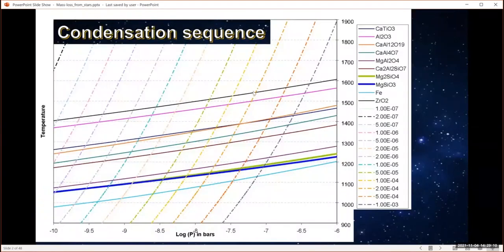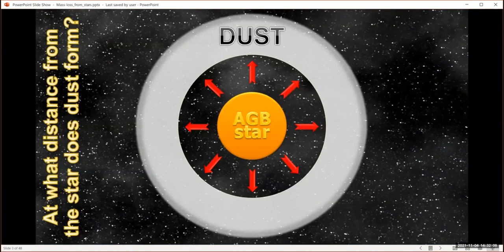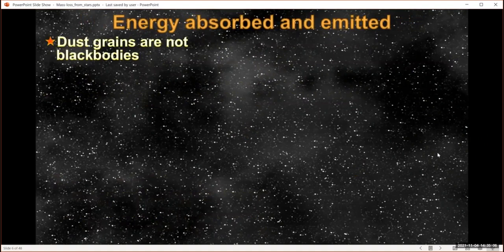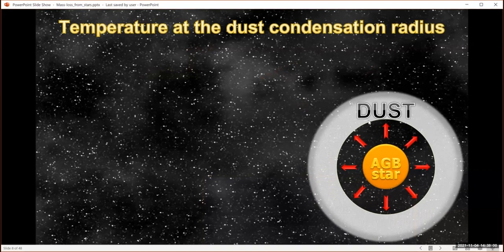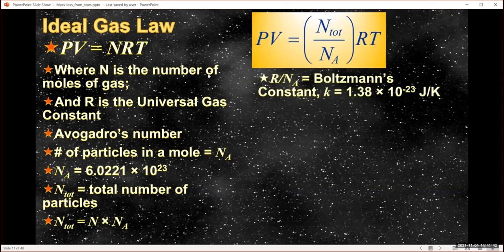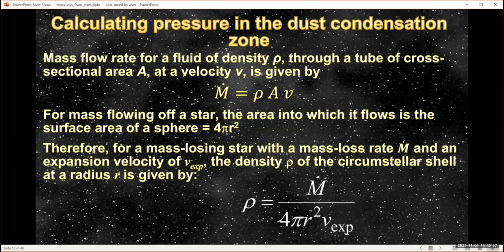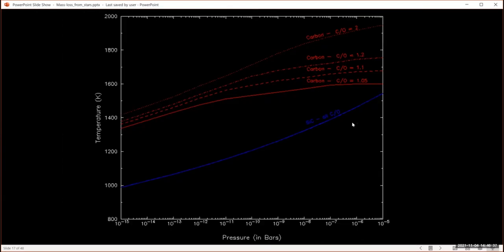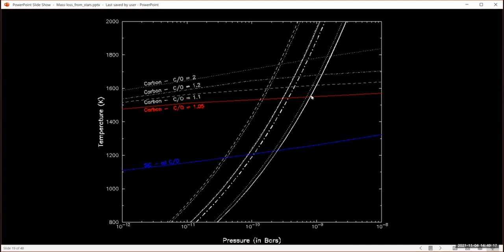Pressure-temperature space around mass-losing stars